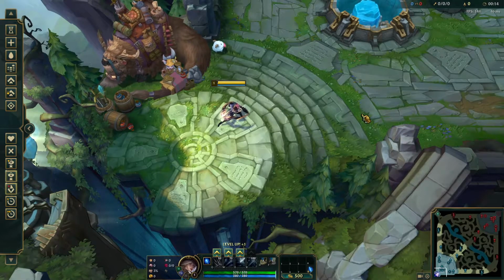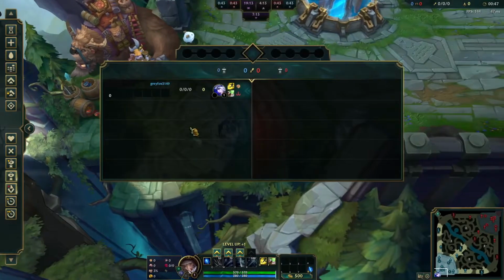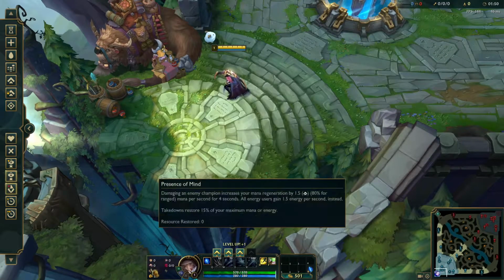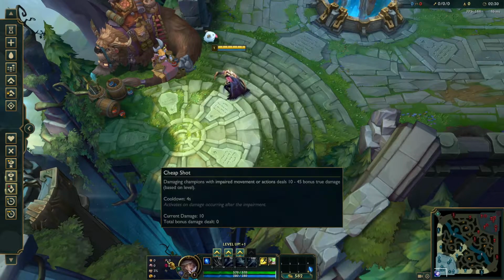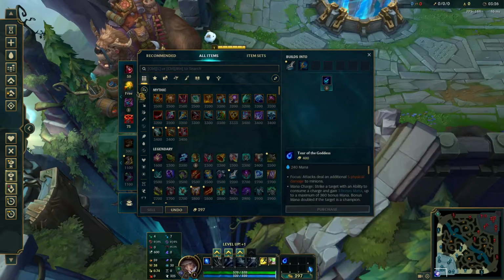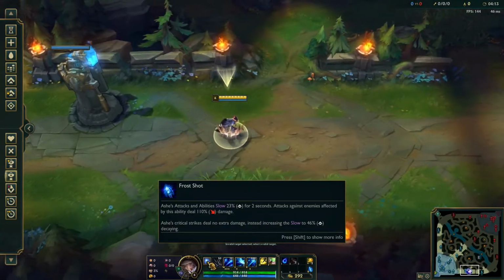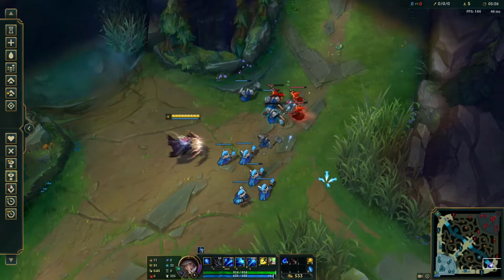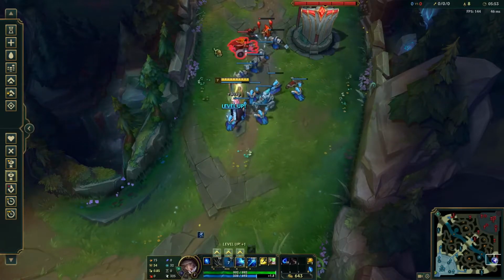How to Play Ashe - Beginner's Guide (League of Legends)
In this video, I go over some of the basics with the ADC Ashe. She is one of the best champions to pick up because of her versatility in playstyle and can always win games through different ways in low ELO.